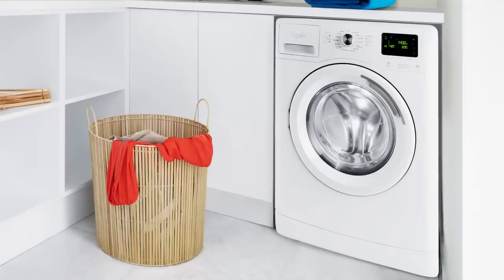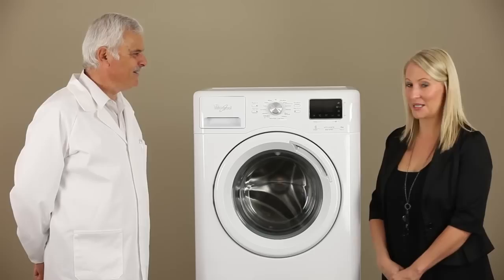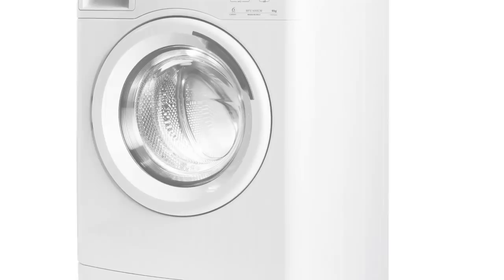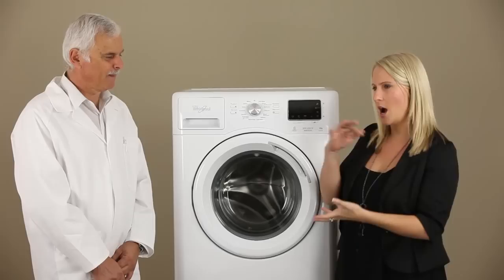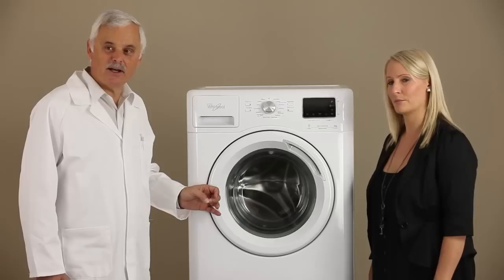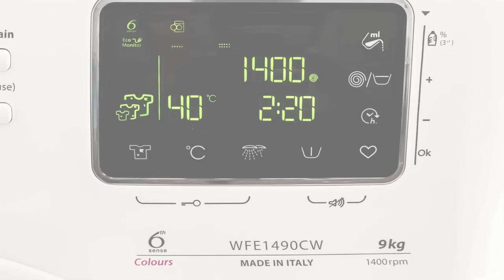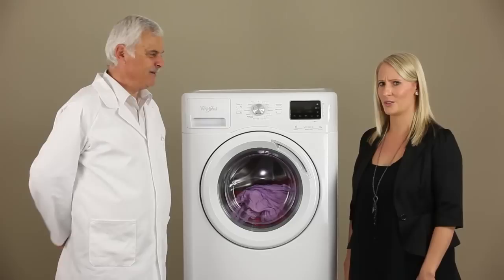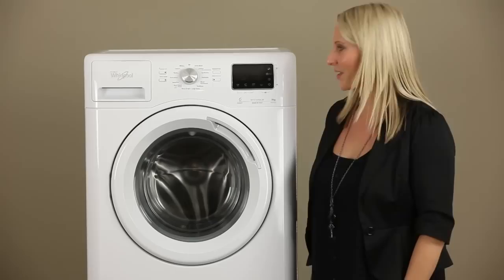Whirlpool Washer training video. How to use and advantages.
Whirlpool Washer training video where engineer explains main features of product.